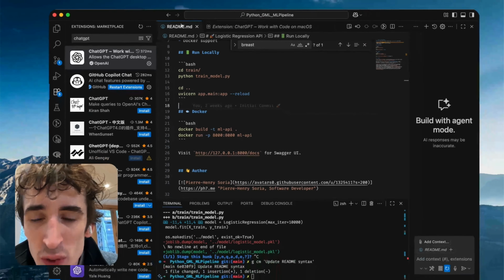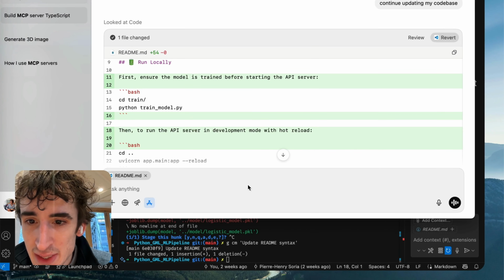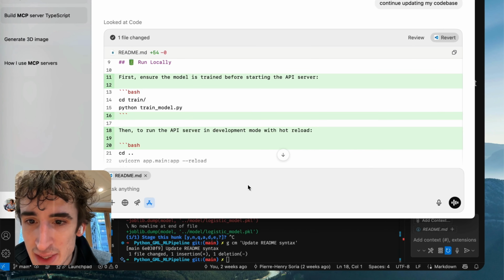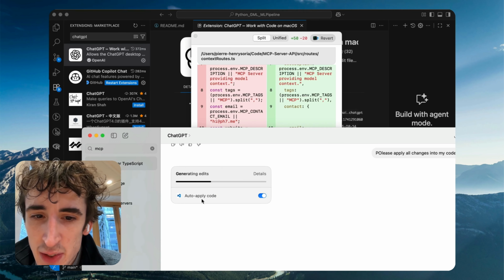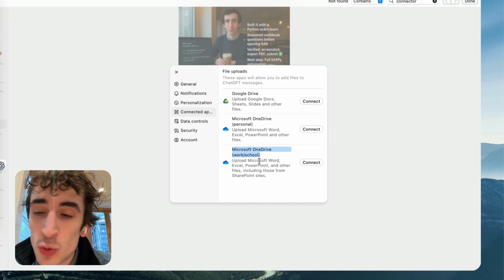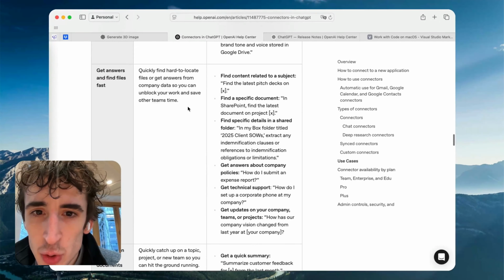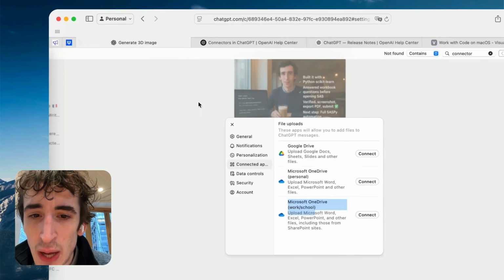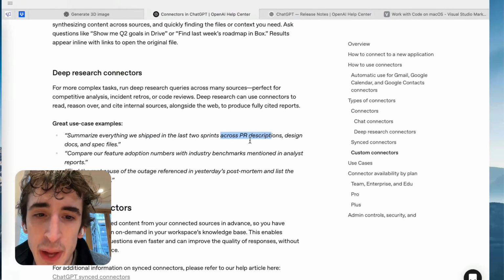MCP & OpenAI ChatGPT Connectors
– Where I share in-depth programming articles.
👉 YouTube – I post one programming video each week.
👉 GitHub – All my open source projects that I regularly maintain. Get inspired by the unlimited possibilities of projects you could build too! You will see it will soon become an obsession, and you will get better and better over time.